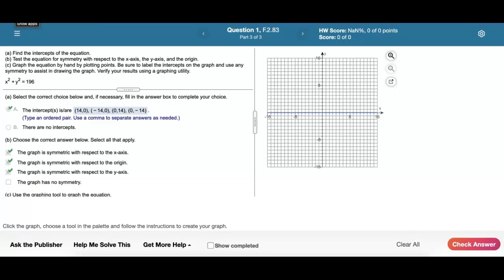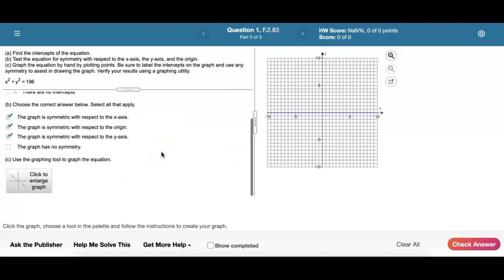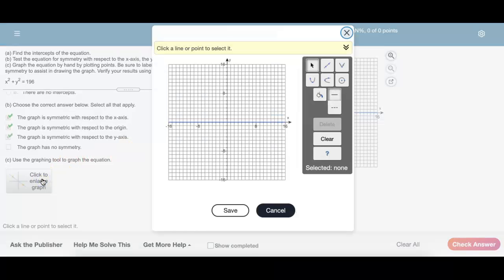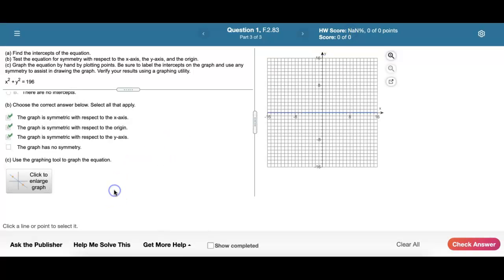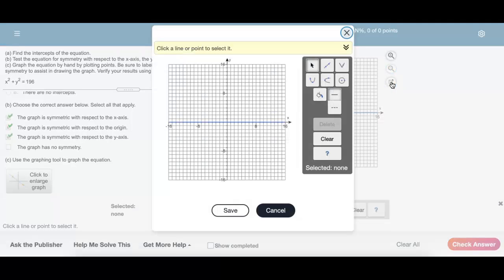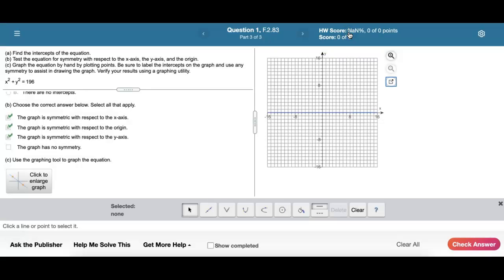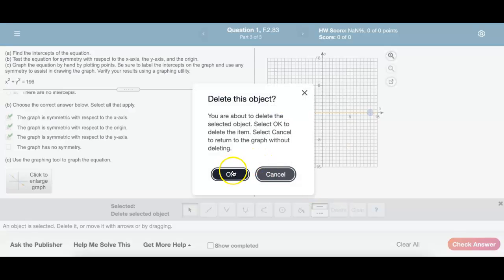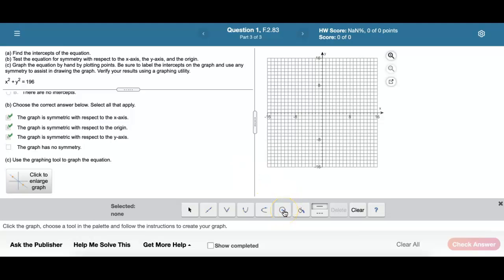MAT 171 F.2.83 How to use the graphing tools in MML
Using the graphing tools in MML